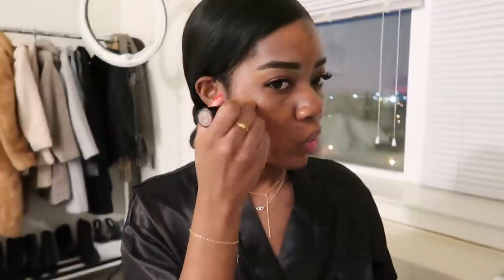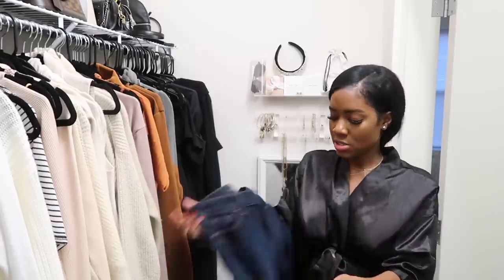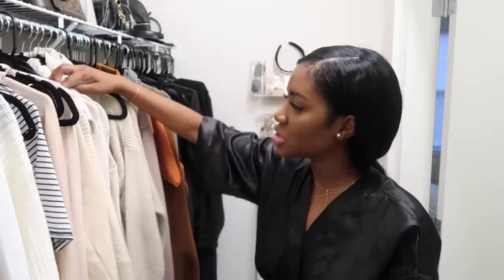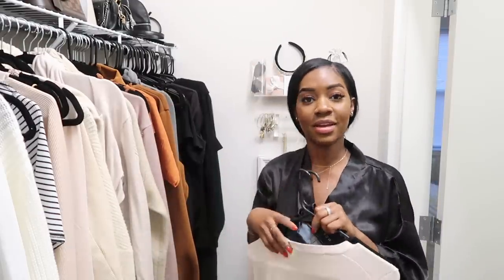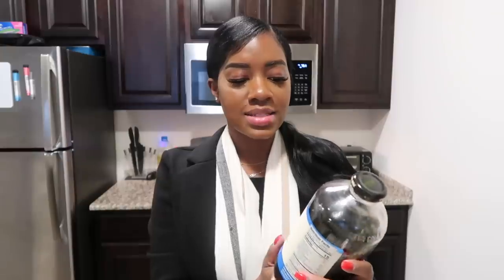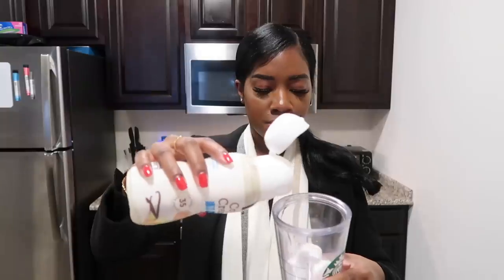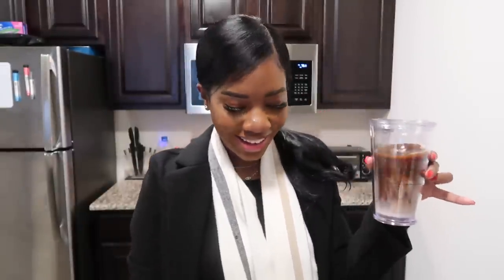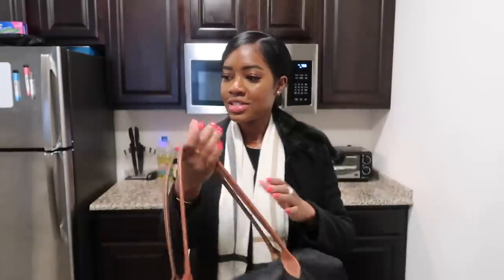Morning Routine for Work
products mentioned //